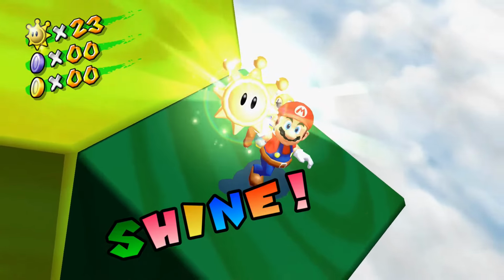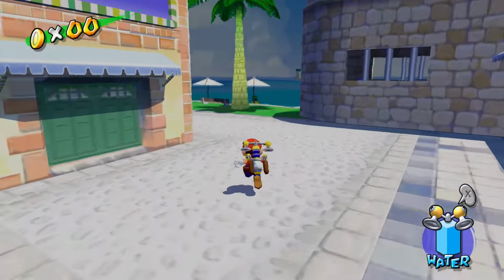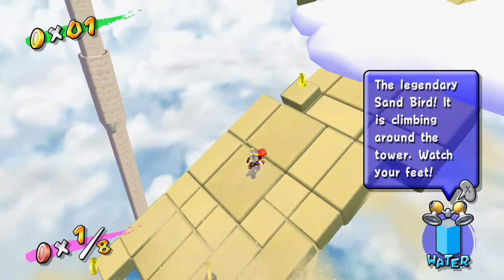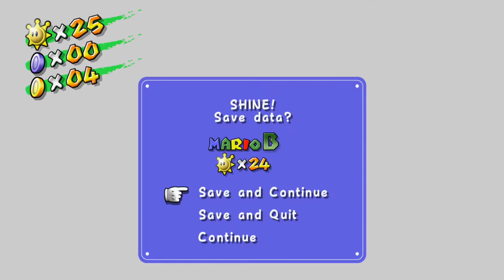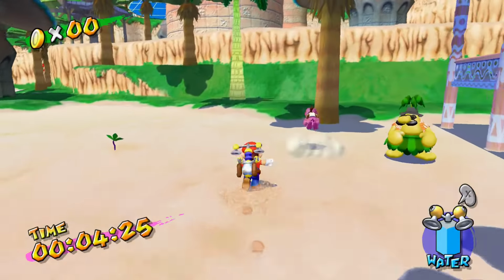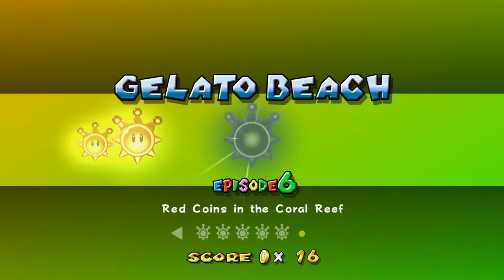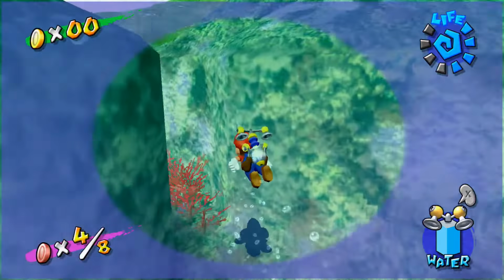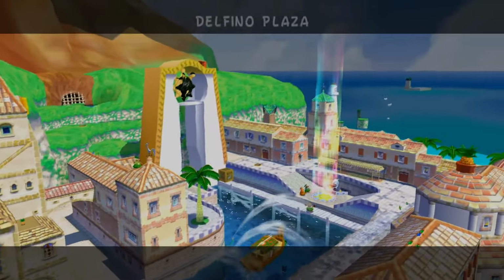Sand Bird!! | Super Mario Sunshine (Switch) Episode 8 | w/Proxify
Today Proxyians in Super Mario Sunshine. We still continue through Gelato Beach. Also, we get to ride on the Sand Bird in the secret level. 🙂👍